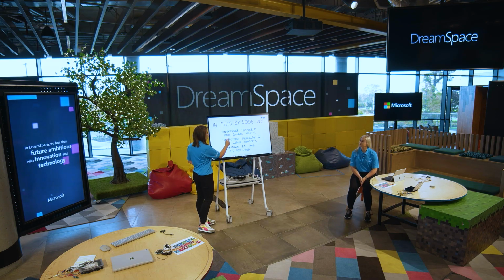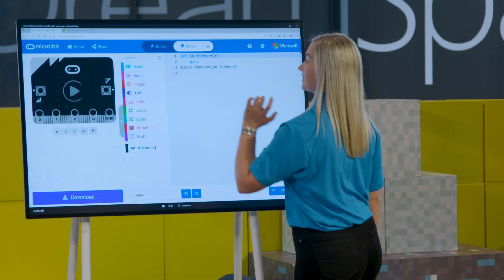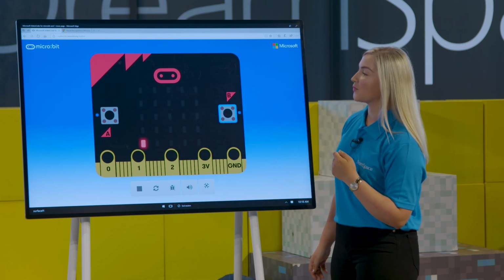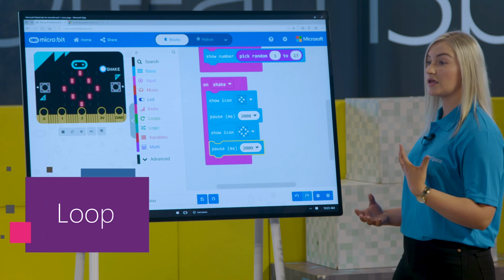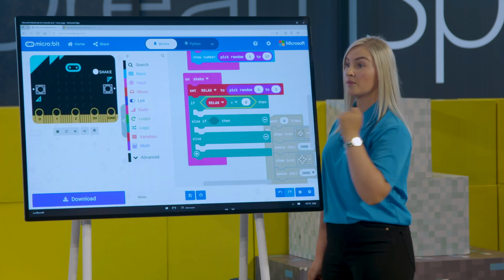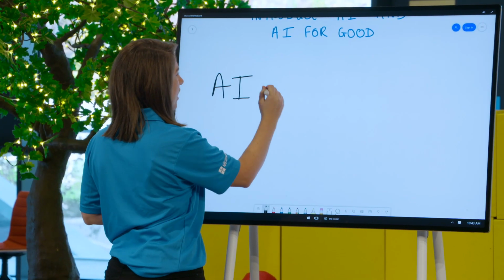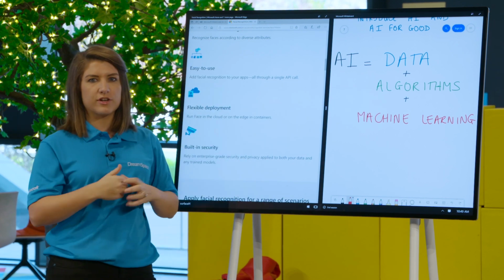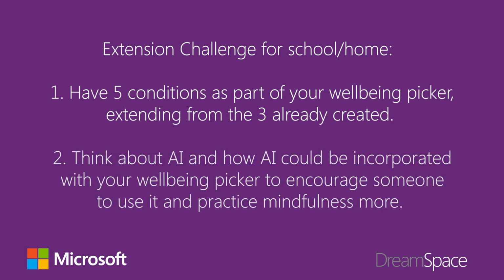DreamSpace TV for Secondary Schools E1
Introducing DreamSpace TV for Secondary Schools, Episode One.

This episode sets the foundation for all that is to come. We begin the coding journey with MakeCode for micro:bit. Our challenge is to use code to assist us in being mindful with our breathing. We also introduce what AI is and how it can work.